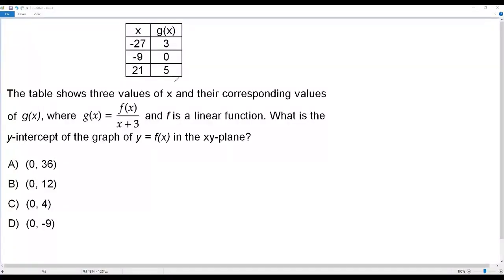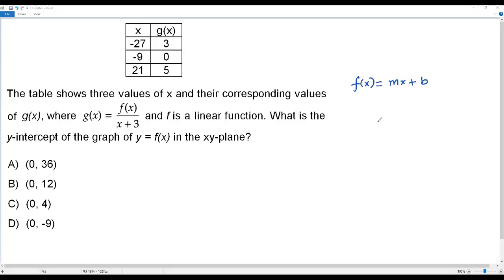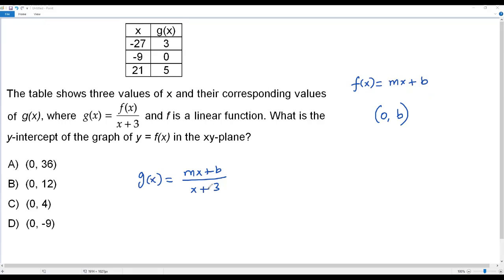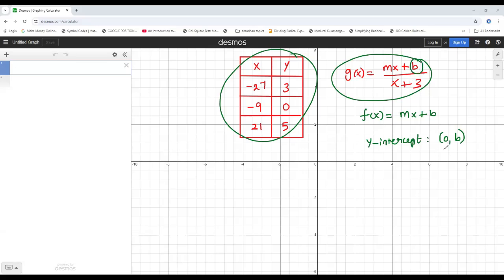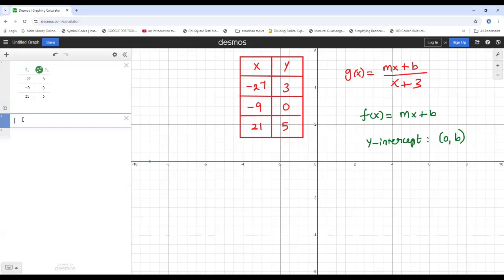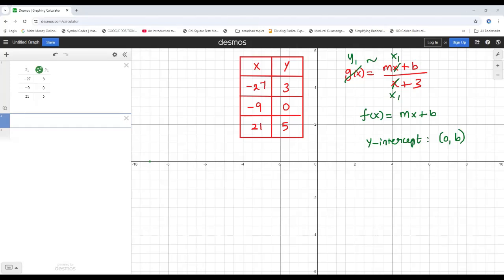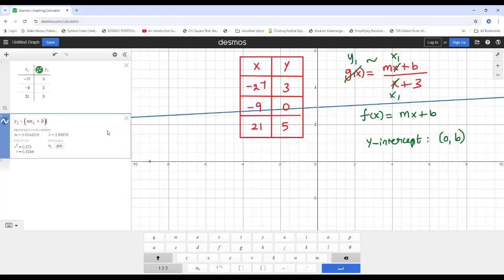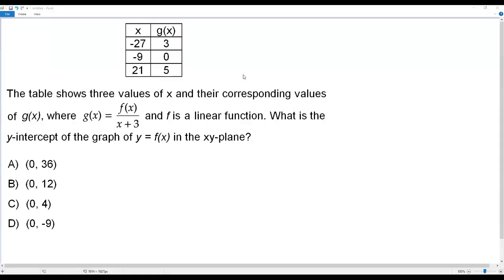SAT Math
The table shows three values of x and their corresponding values of g(x), where g(x) = f(x)/(x + 3) and f is a linear function. What is the y-intercept of the graph of y = f(x) in the xy-plane?